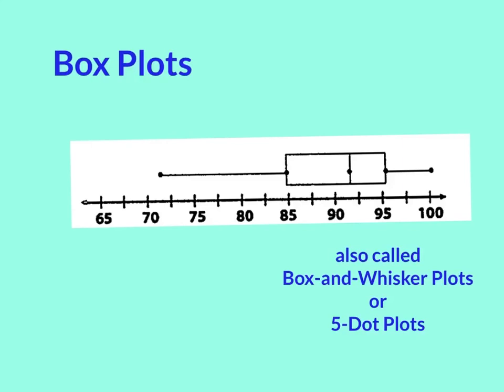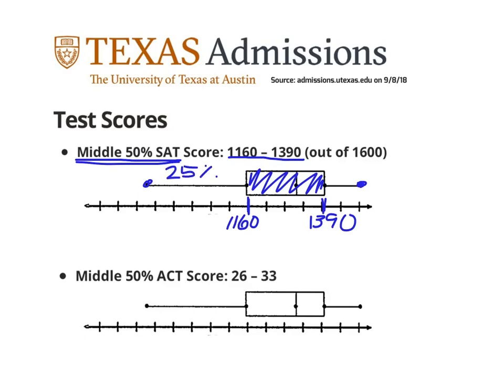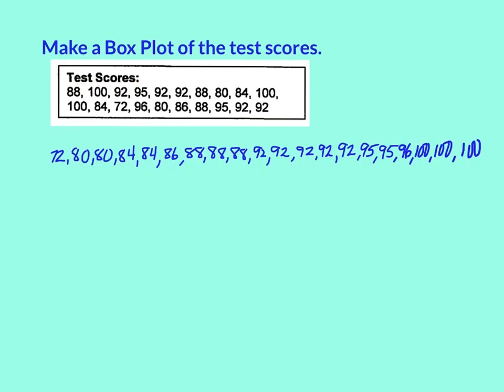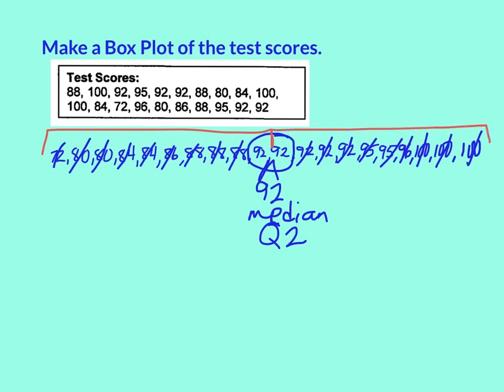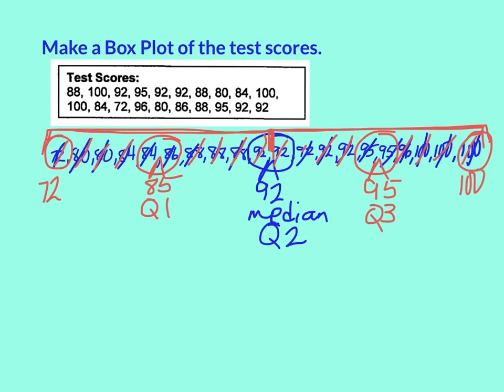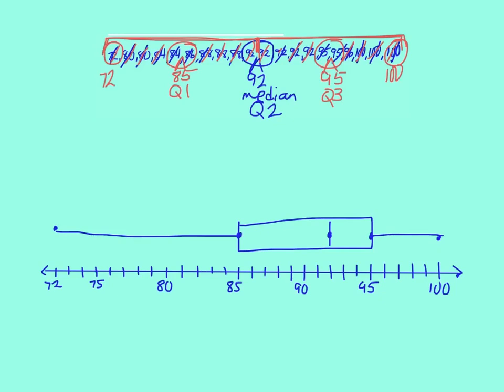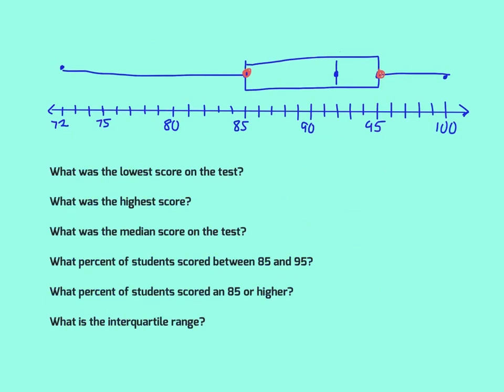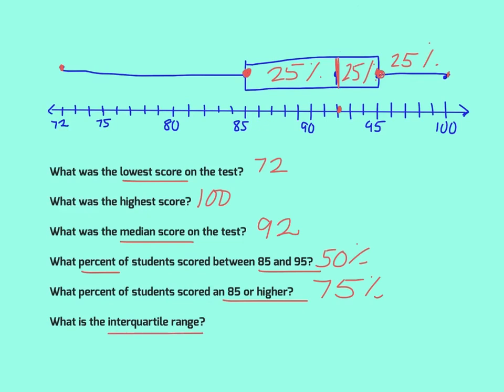Box Plots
Making and using Box Plots, also known as 5-Dot Plots or Box-and-Whisker Plots